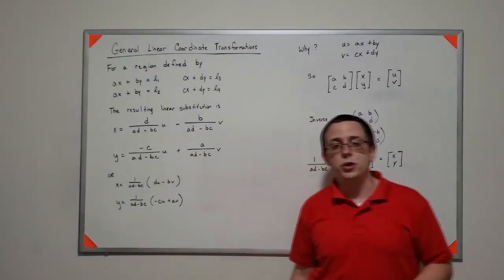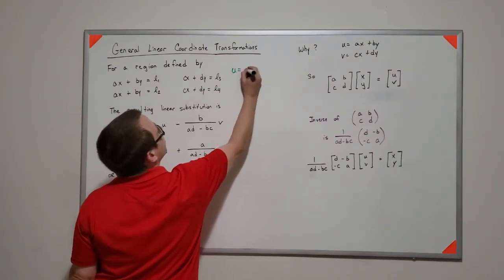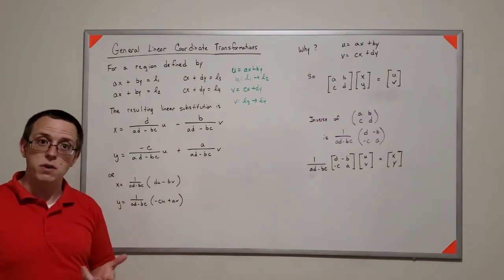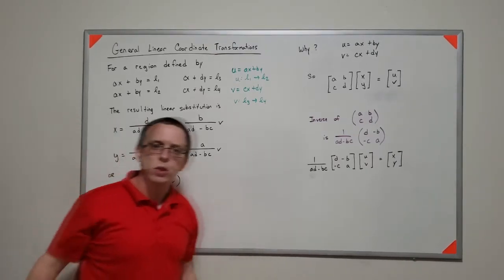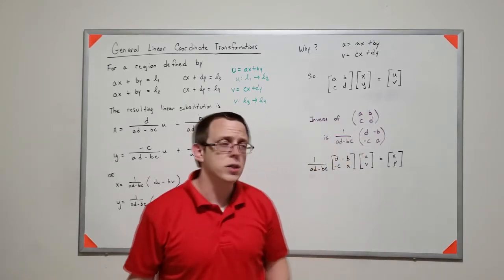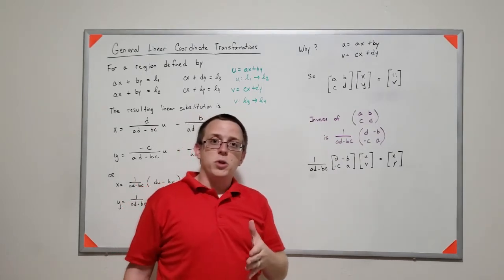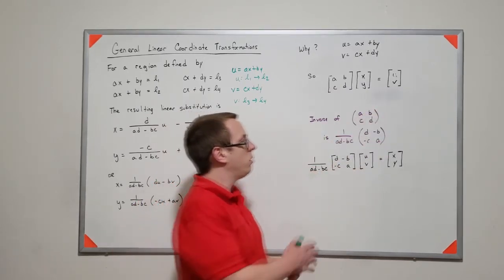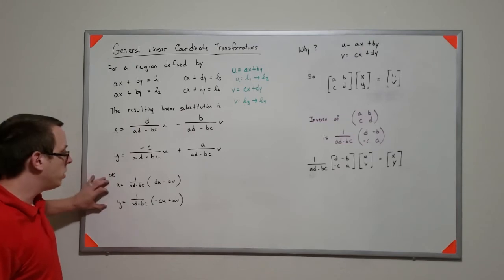14.08.05 General Linear Coordinate Transformations